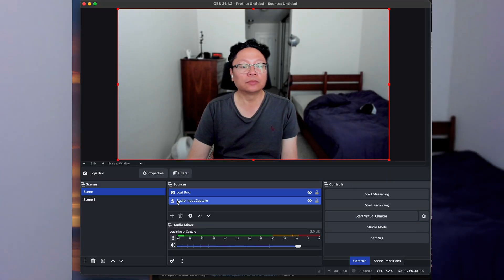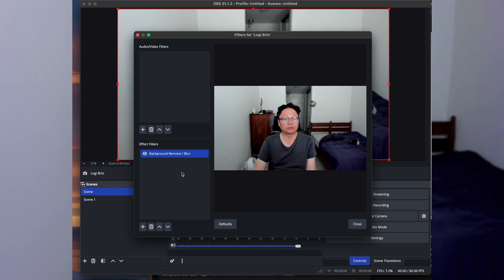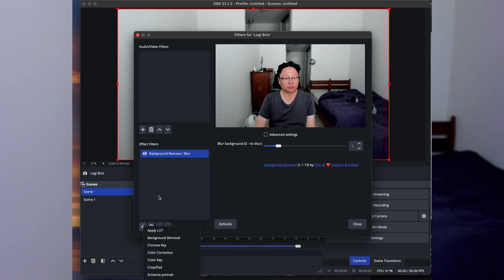How To Blur Your Background Using OBS - For Webcams Or Any Camera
How To Blur Your Background Using OBS
Logitech Brio Pro Magnetic
 Pro Display XDR
Privacy Cover

Sign up for Square to accept credit cards on your iPhone or Android!